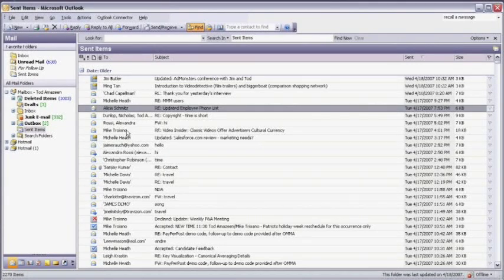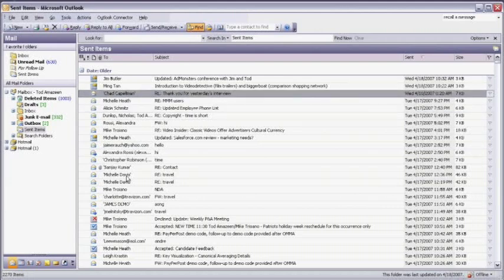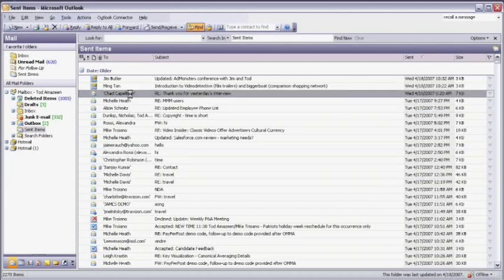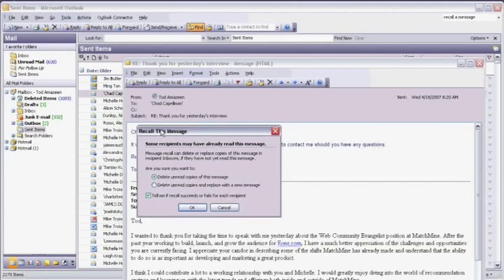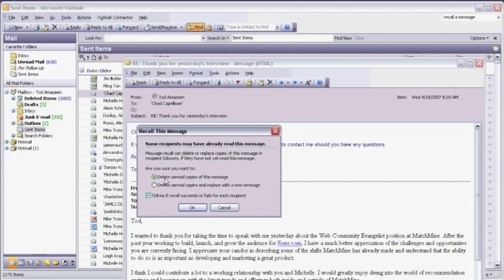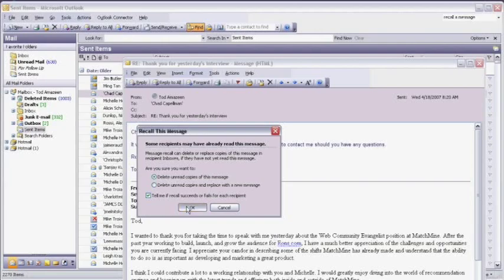Using the Internet : How to Recall an E-mail in Microsoft Outlook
Recall an e-mail in Microsoft Outlook by either deleting unread copies of the message or replacing the message with a new message. Learn how to get notified if recalling an e-mail succeeds with assistance from an Internet business consultant in this free video on using the Internet.